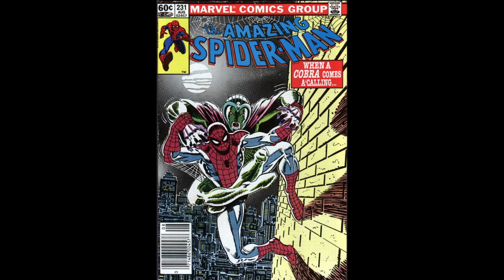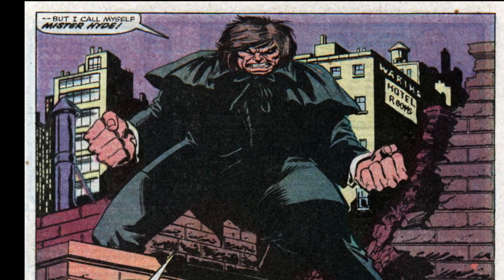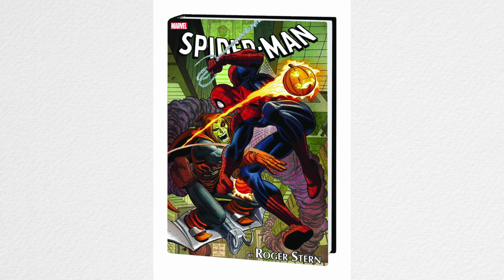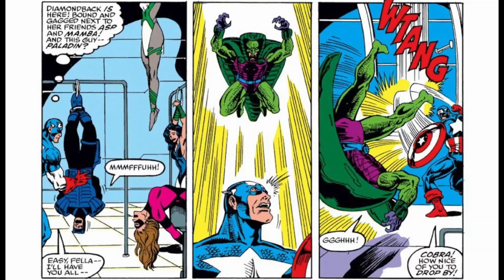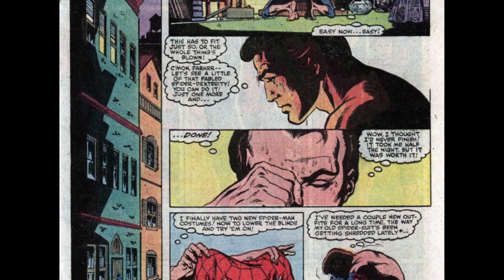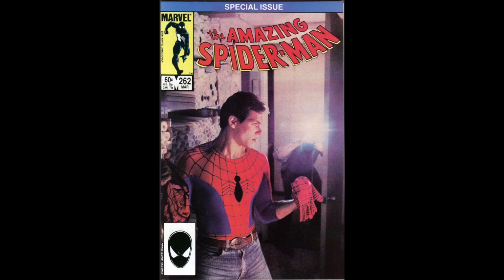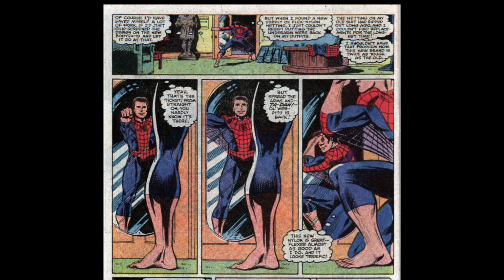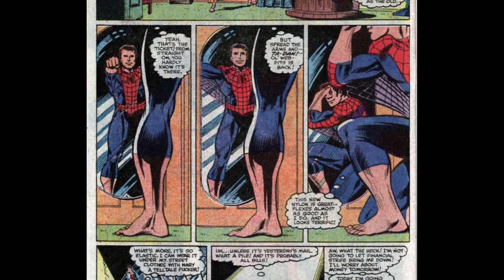How Writer Roger Stern Makes Spider-Man Seem Real in One Scene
There is a scene in Amazing Spider-Man 231 that I find very endearing. It's written by Roger Stern, who's run on Amazing is still my favorite to date.